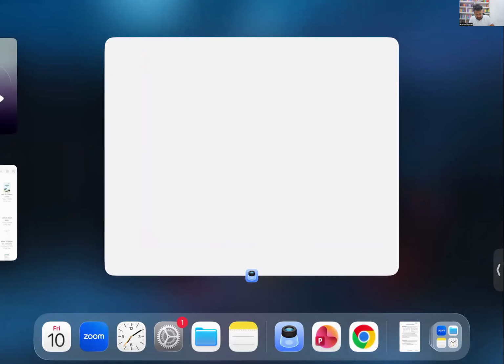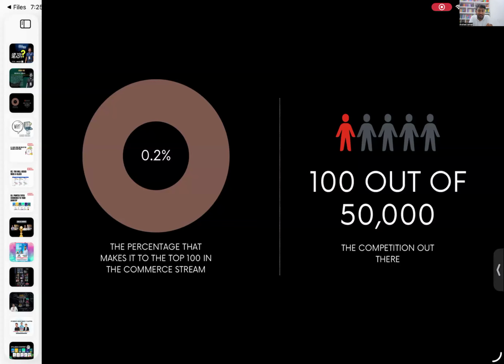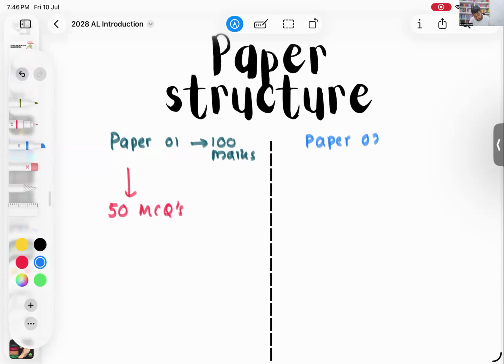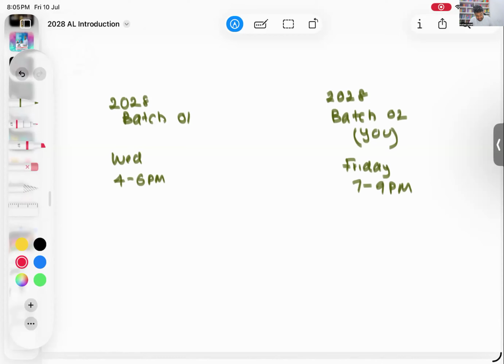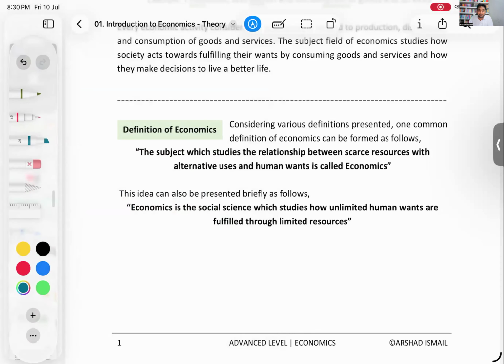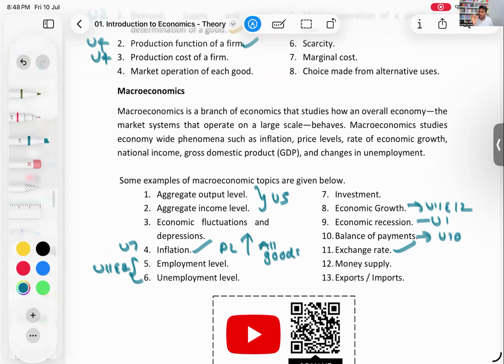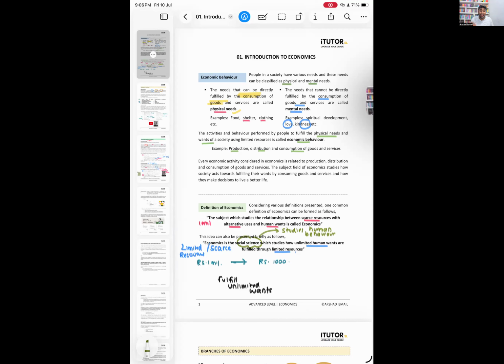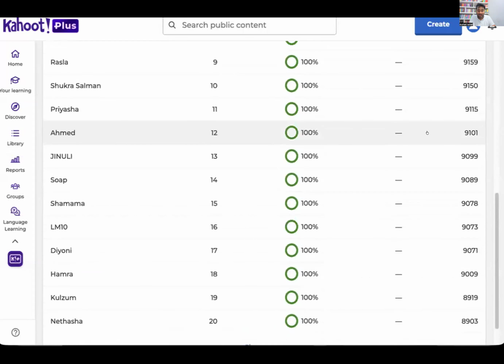2028 AL Economics - Day 01 - Introduction - Arshad Ismail